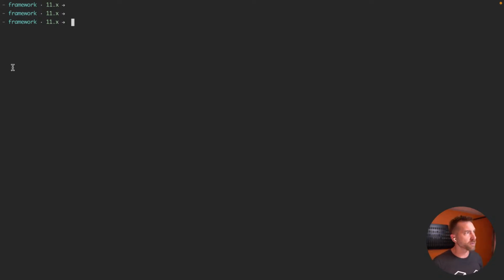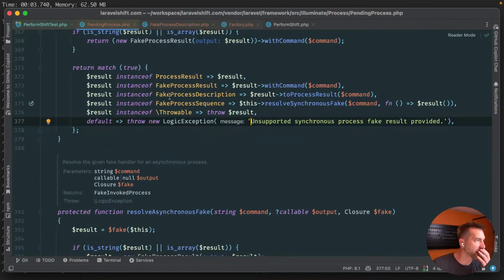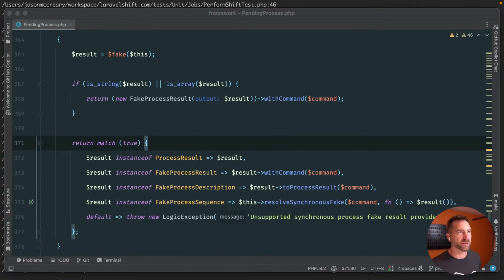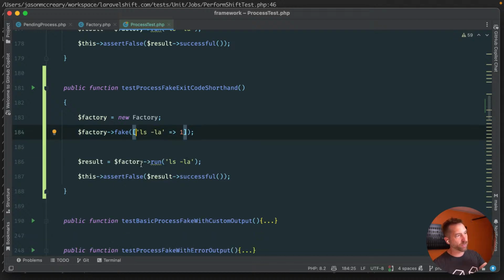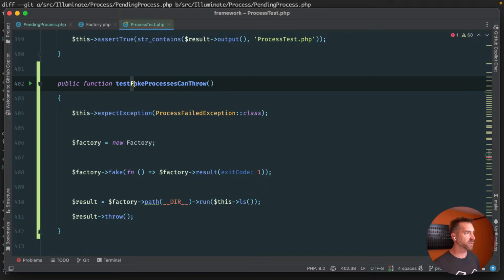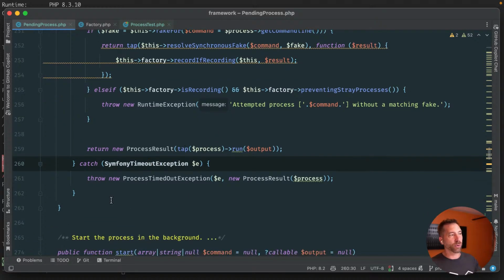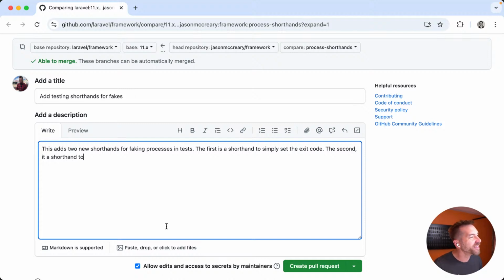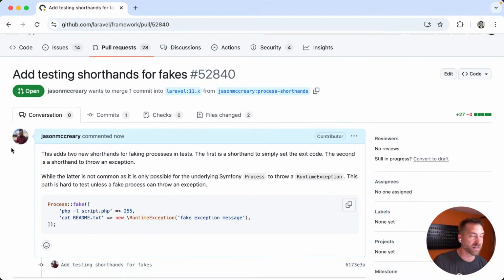Adding some test shorthands to Laravel's Process facade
In this livestream, I’ll add some shorthands to Laravel’s `Process` facade to quickly return an exit code or throw an exception when faking processes in your tests.